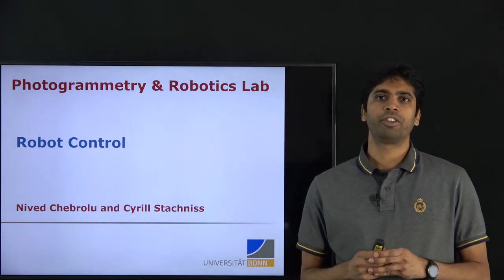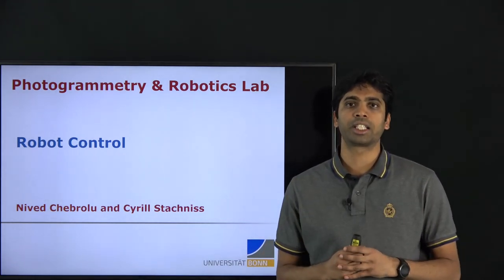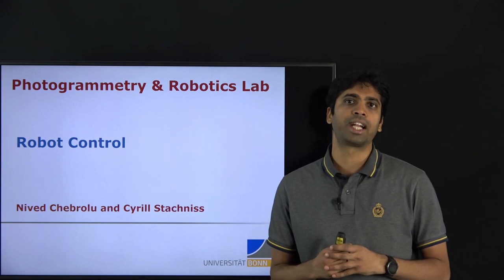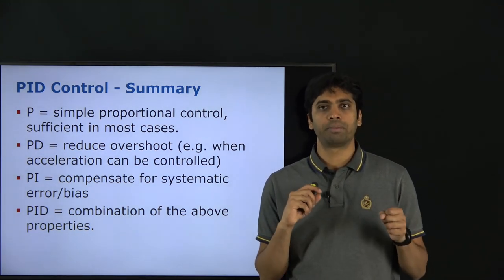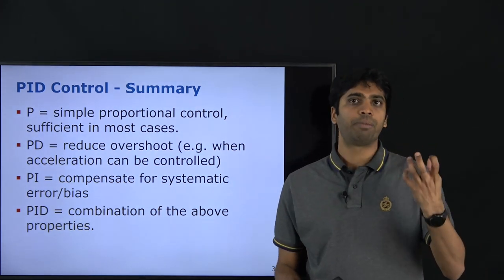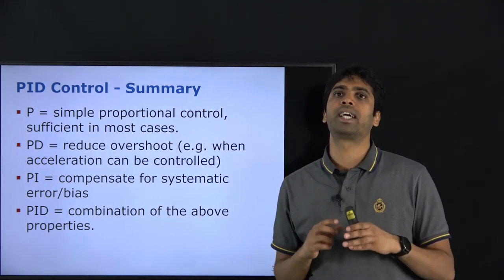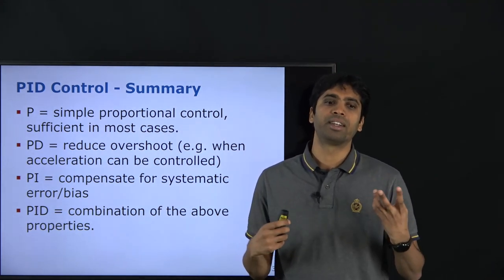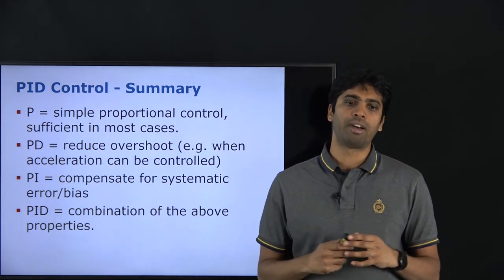Robot Control (Nived Chebrolu)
Robot Control
Nived Chebrolu, Fall 2020